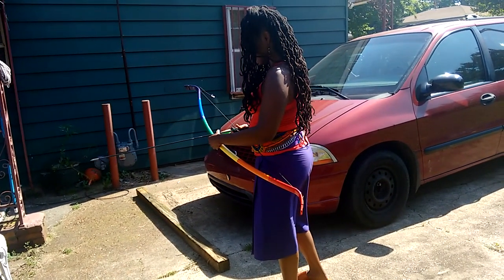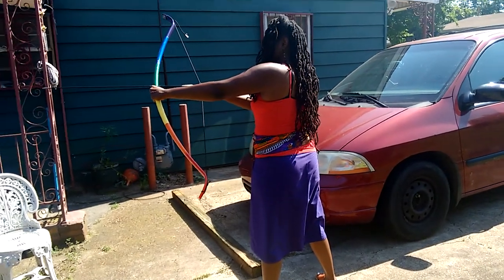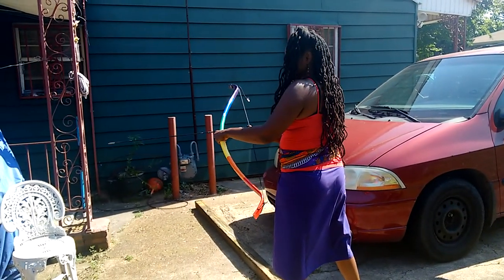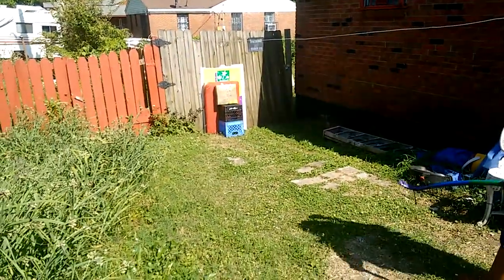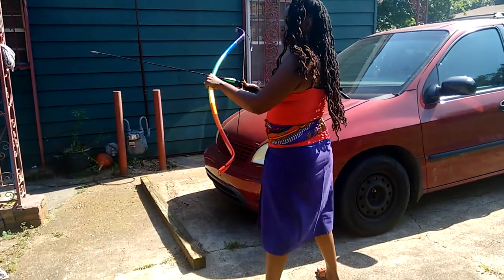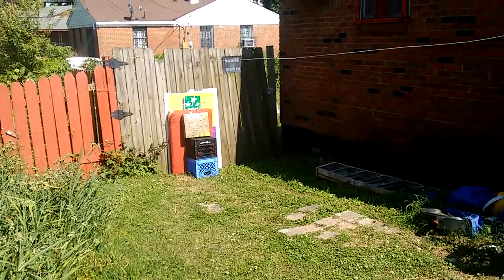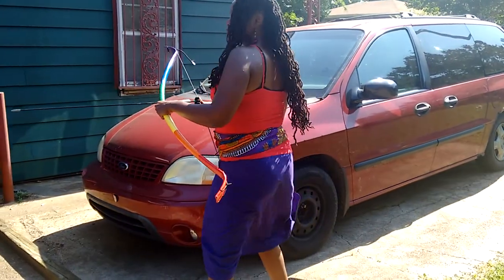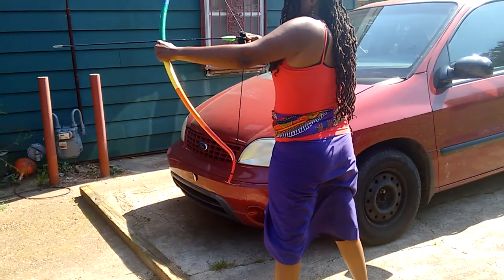54 in Oya/Iansa Recurve or Chackra Bow